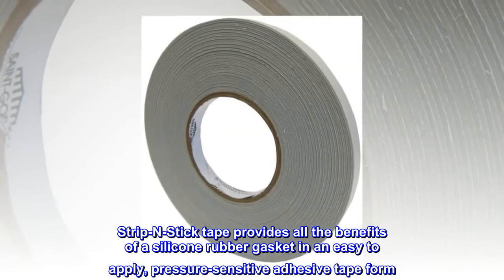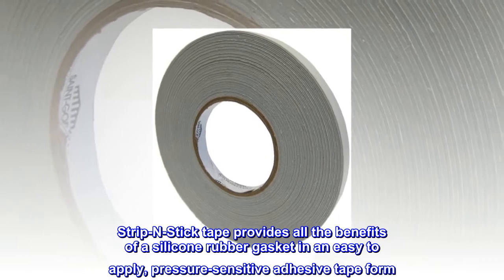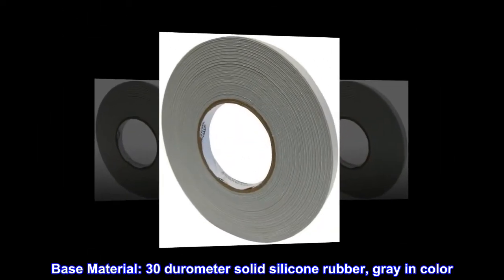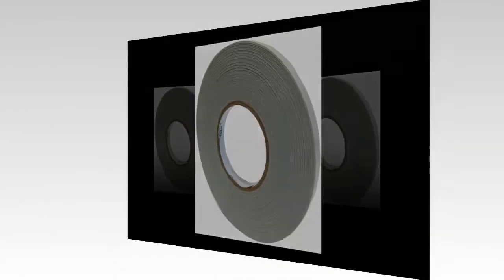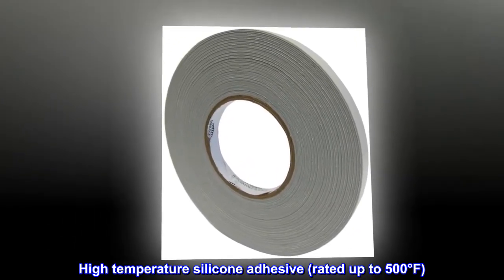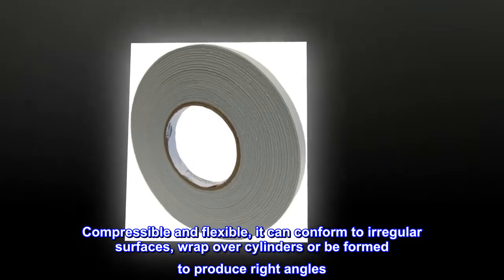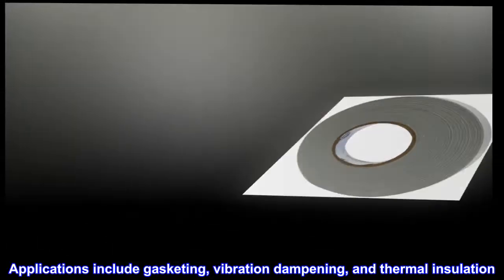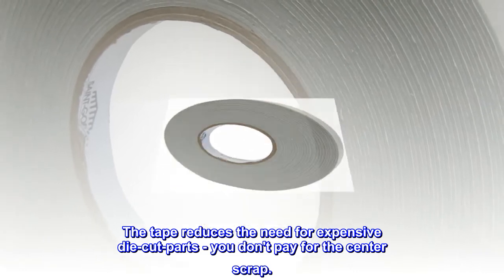Saint-Gobain 400S Strip-N-Stick Silicone Gasket Tape, 60' Length, 2" Width, 1/32" Thick (Pack of 1)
Strip-N-Stick tape provides all the benefits of a silicone rubber gasket in an easy to apply, pressure-sensitive adhesive tape form
Base Material: 30 durometer solid silicone rubber, gray in color
High temperature silicone adhesive (rated up to 500°F)
Can be used in place of traditional die-cut gaskets
Applications include gasketing, vibration dampening, and thermal insulation
Strip-N-Stick tape provides all the beneifts of silicone rubber in an easy-to-apply, pressure sensitive adhesive tape form. Compressible and flexible, it can conform to irregular surfaces, wrap over cylinders or be formed to produce right angles. Applications include gasketing, vibration dampening, and thermal insulation. The tape reduces the need for expensive die-cut-parts - you don't pay for the center scrap.
Four Stars
workws as intended for a gasket.